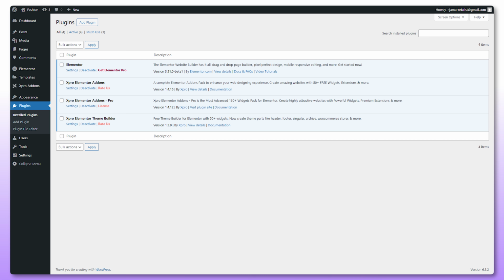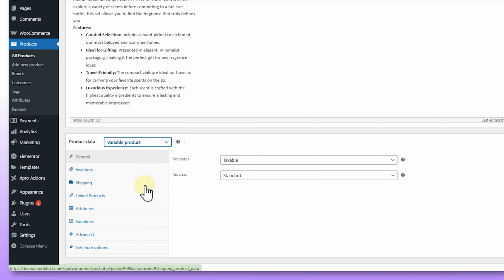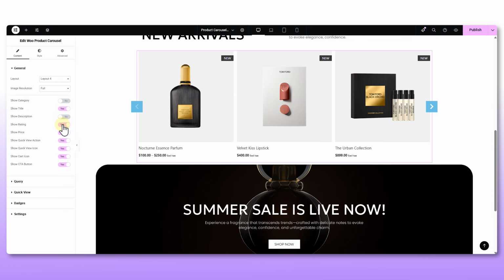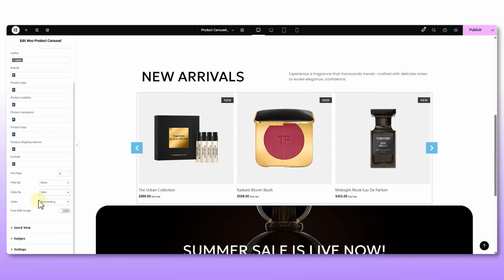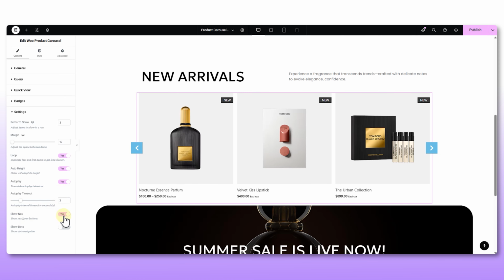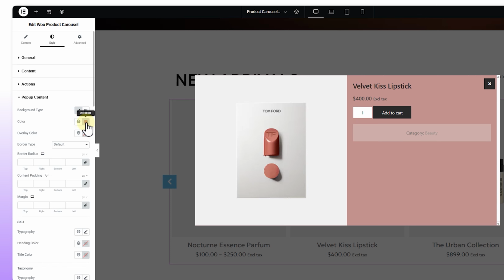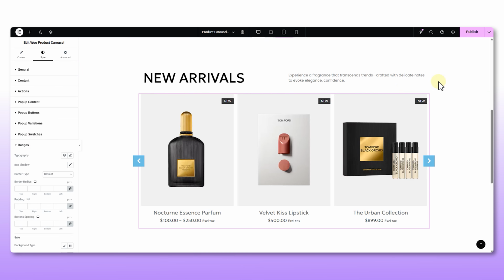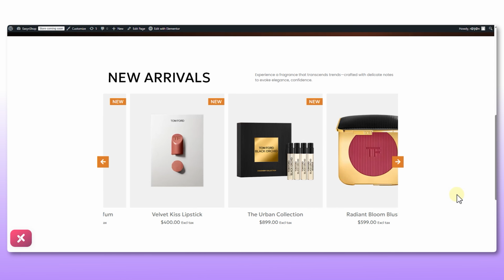Responsive Product Carousel/Slider in Elementor | WooCommerce Tutorial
Want to learn how to create a WooCommerce Product Carousel that’s a fully Responsive Slider in Elementor?

🚀 In this step-by-step tutorial, I’ll show you how to create a WooCommerce product slider in WordPress using the Elementor product carousel widget by XPRO.

With just a few clicks, you’ll learn how to:
✅ Build a smooth slider product WooCommerce showcase that grabs attention
✅ Highlight special items with badges like Bestseller, New, or Sale
✅ Enable quick view & add to cart directly from the carousel
✅ Style your Elementor product slider for a professional, mobile-responsive design

Whether you’re building a WooCommerce WordPress store or simply want a modern responsive product slider, this tutorial has you covered.

👉 Watch till the end to see how to design layouts, customize styling, and boost conversions with an interactive WooCommerce product carousel.

   • installation of XPro Elementor Addons [Pre...

Learn how to add a Woocommerce Product Carousel Slider Widget with our Step-by-step Documentation: